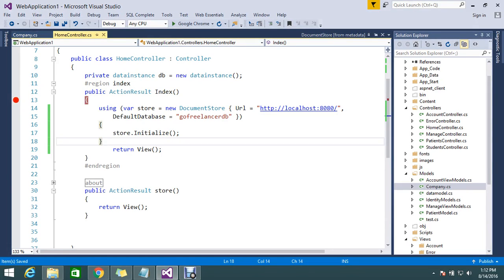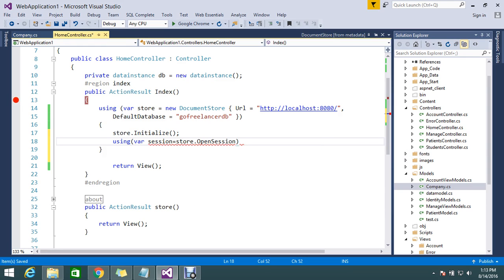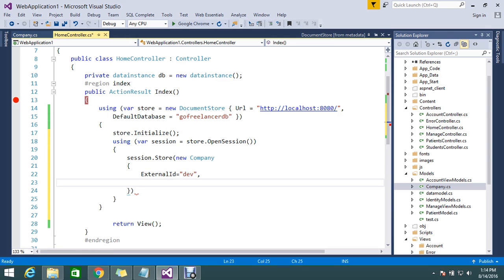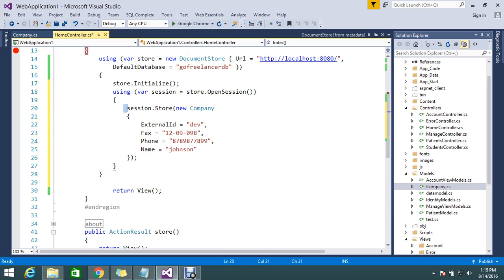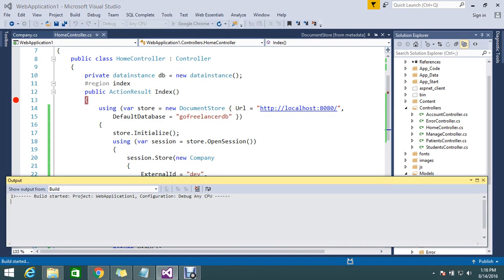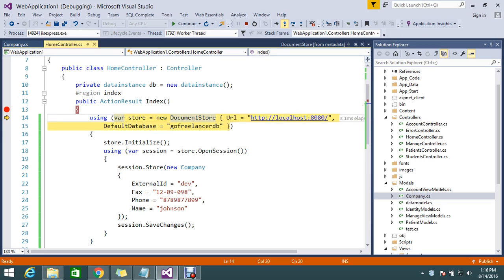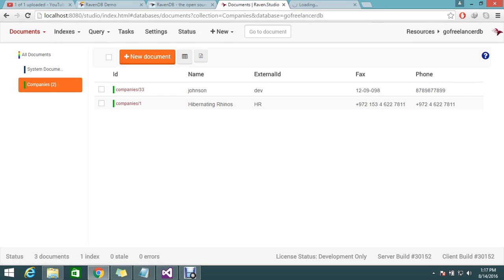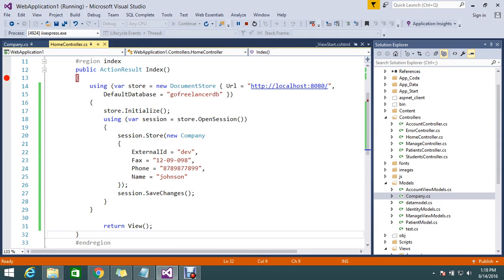store document/data in ravendb in ASP.NET MVC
store document/data in ravendb

May be you like this